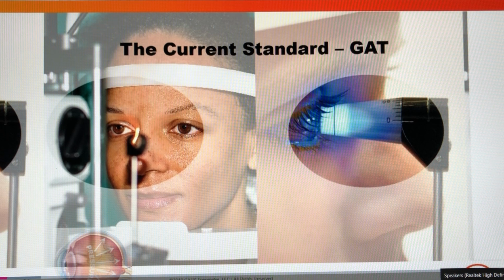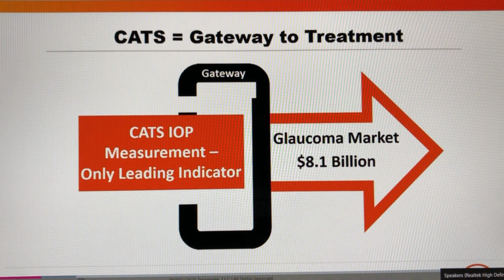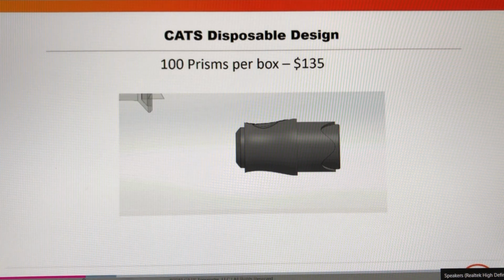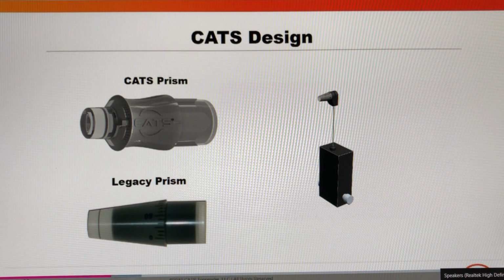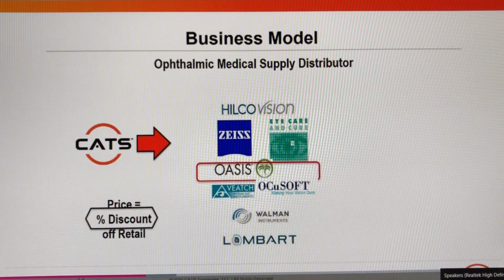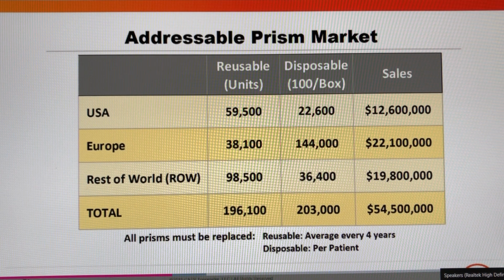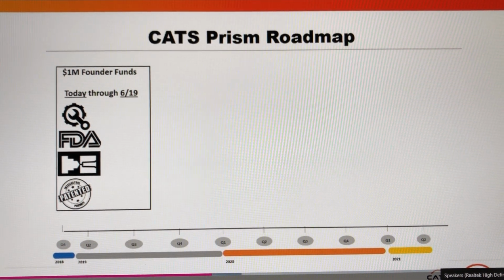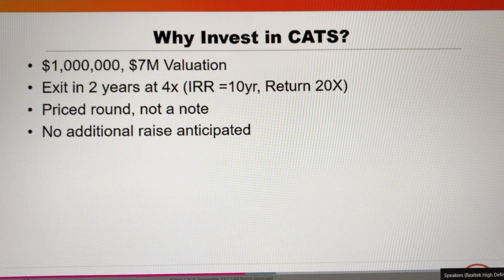CATS Tonometer Pitch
Medical device pitch competition